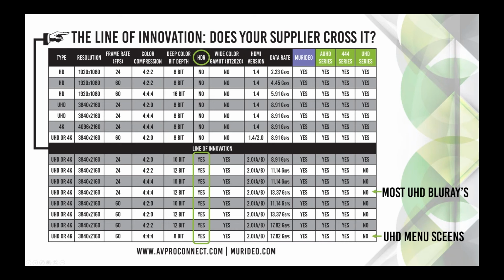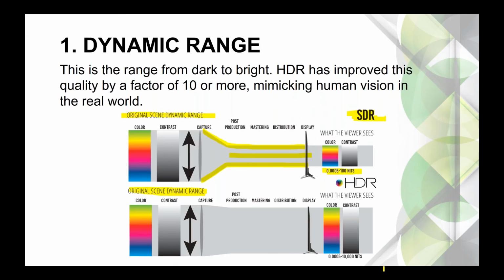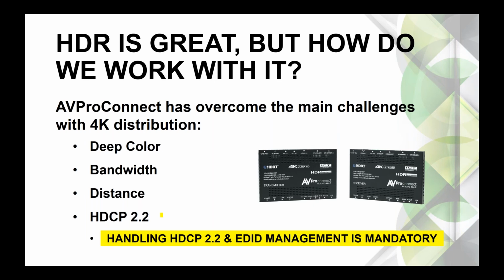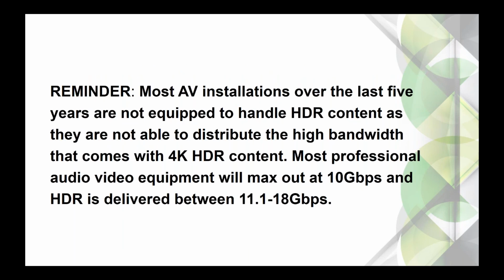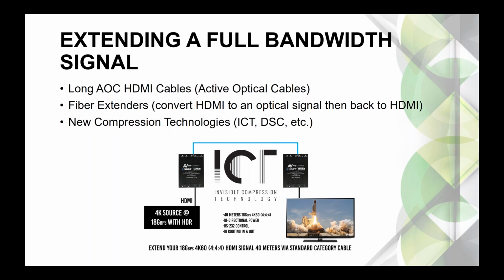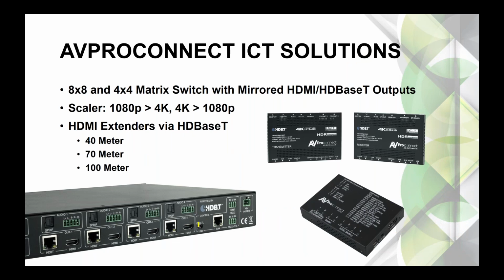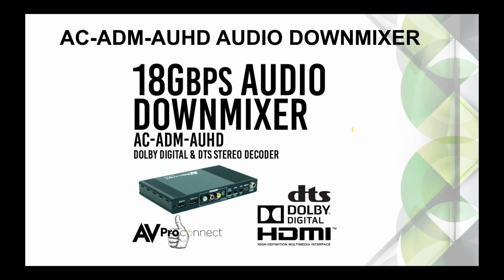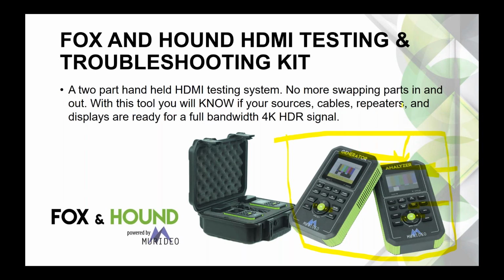4K60 4 4 4 and HDR Distribution and Solutions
Jeff Murray from AVPro Global talks about working with HDR and 4K. Jeff explains why there is so many issues when trying to distribute a full bandwidth signal using the technique of the past.

HDR and the 18Gbps bandwidth that can come with it are the reason this webinar is so relevant.